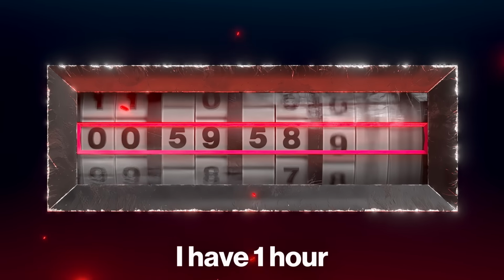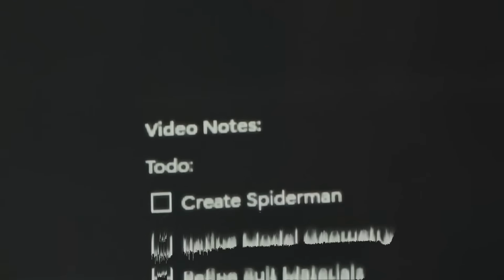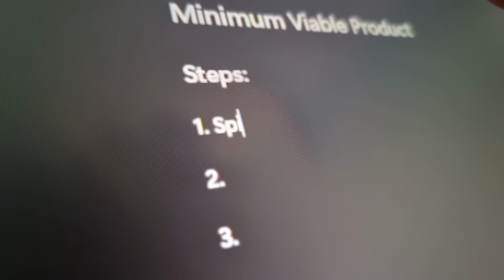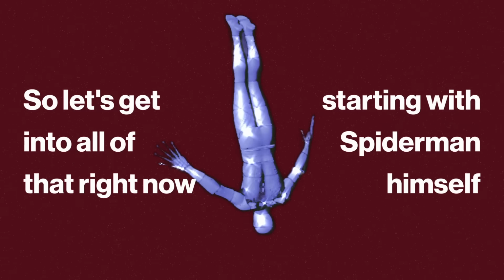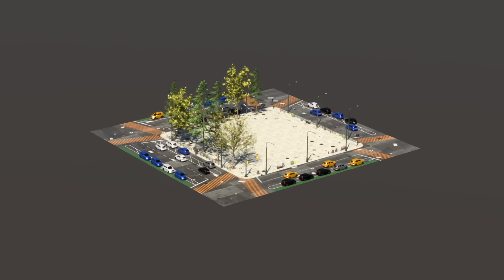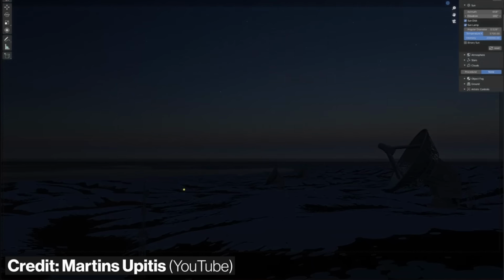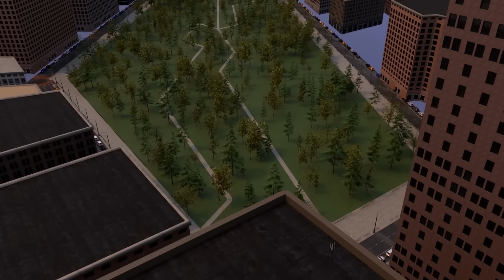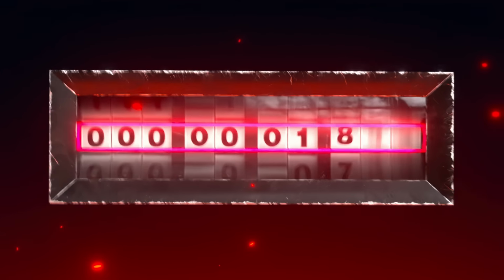I Created a Spiderman Animation in 1 vs 100 Hours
My PC specs:
32 GB RAM
Pen Tablet: XP Pen Deco LW